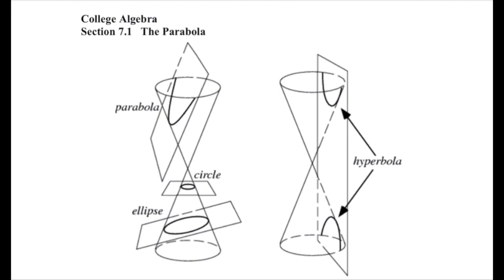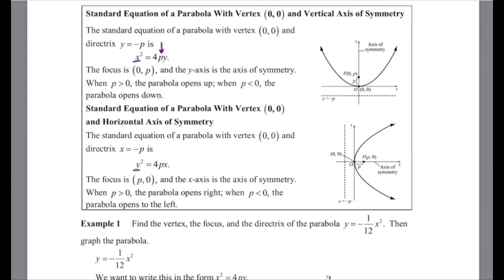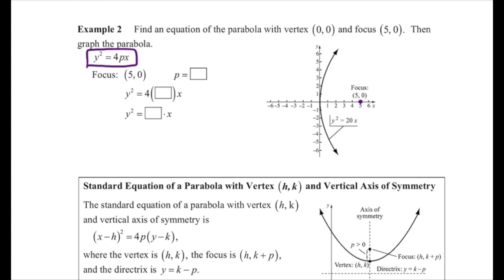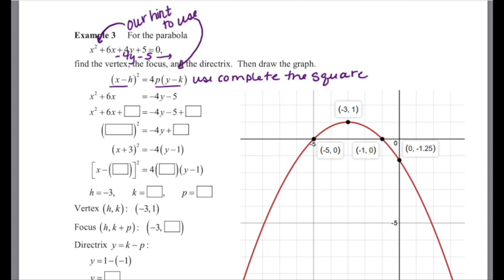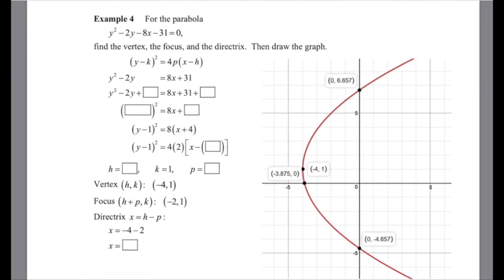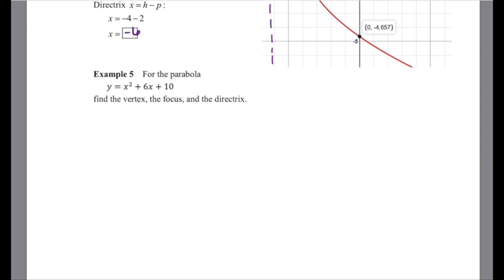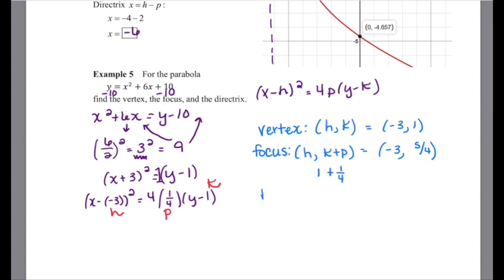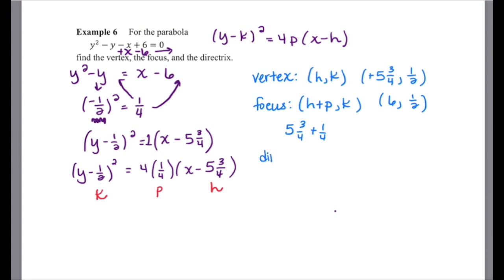College Algebra: The Parabola